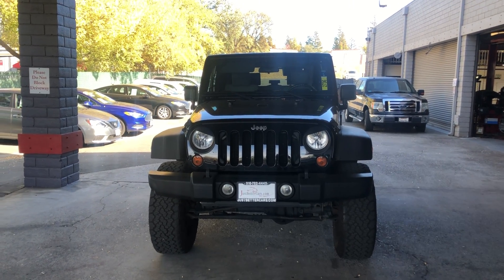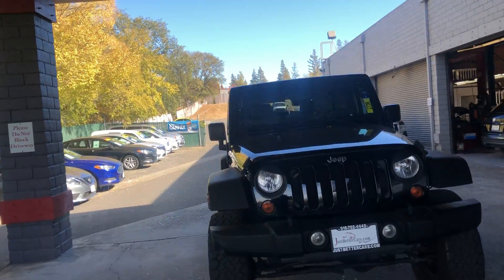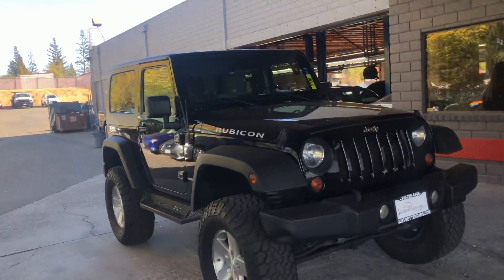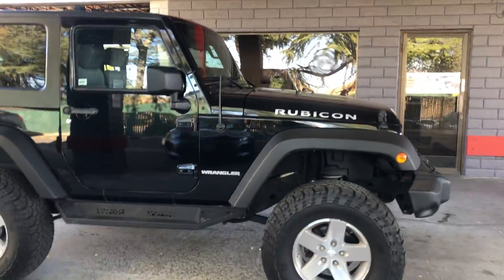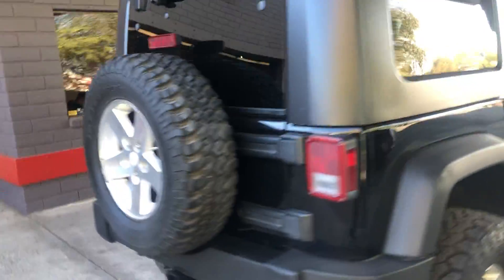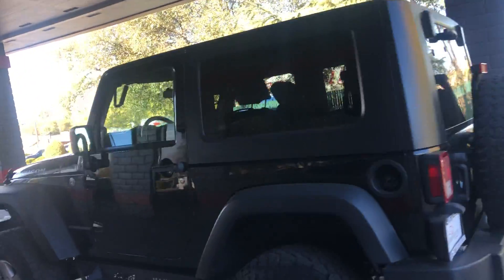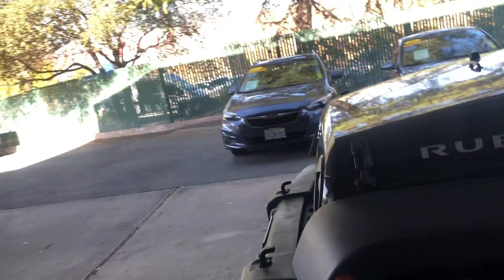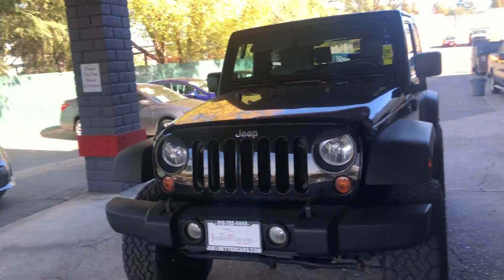2008 Jeep Wrangler stk 2736j